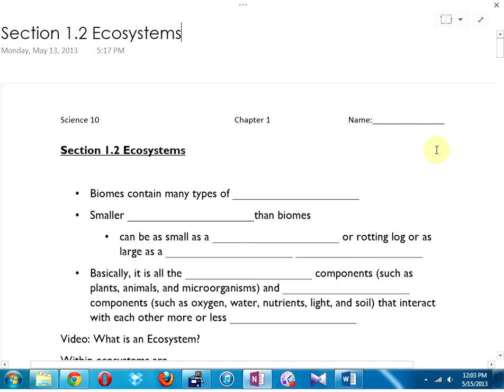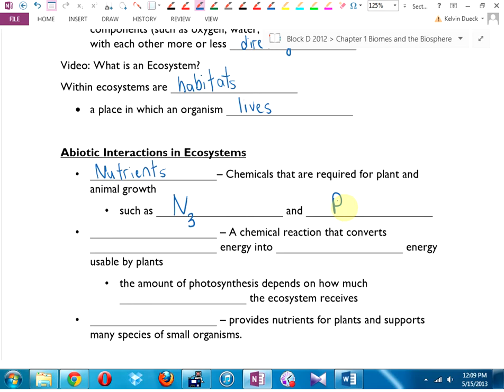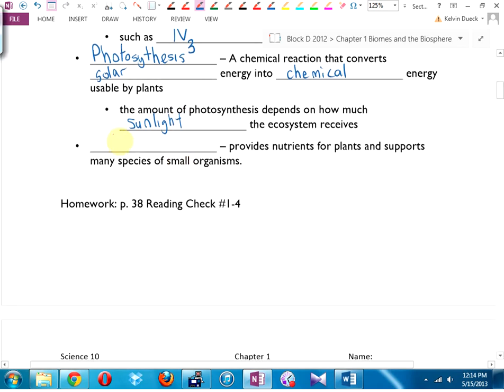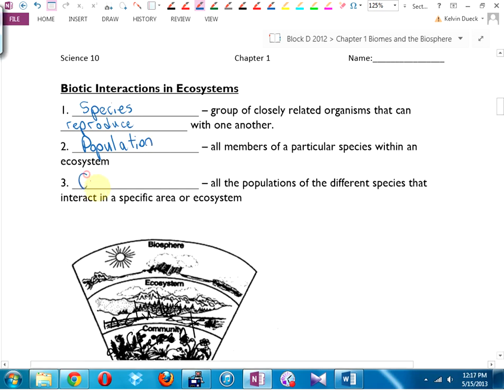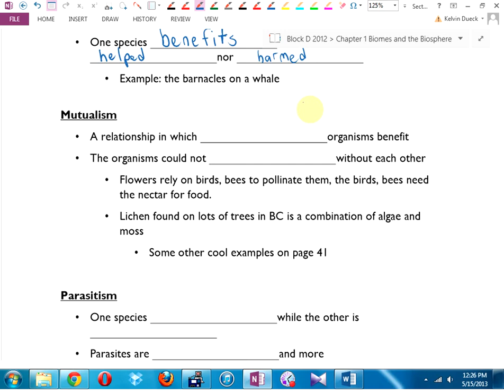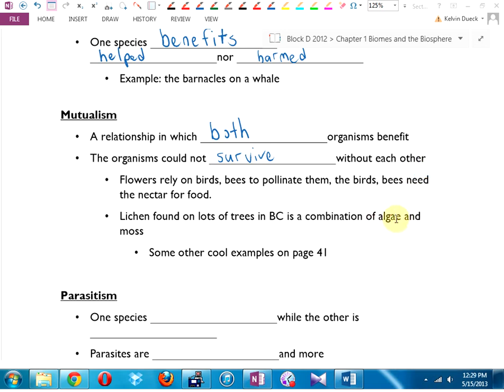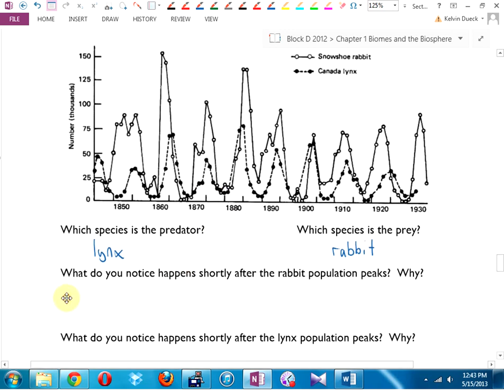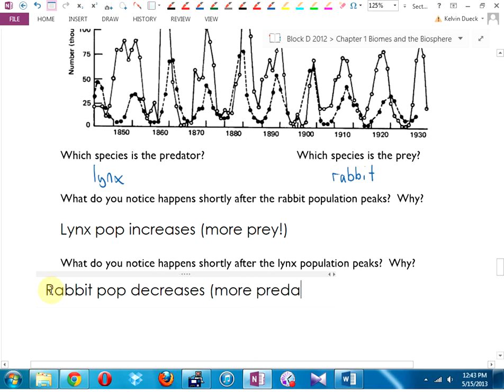Science 10 Section 1.2 Ecosystems